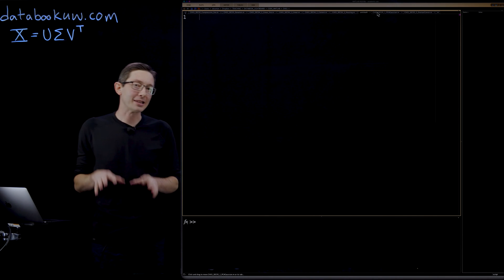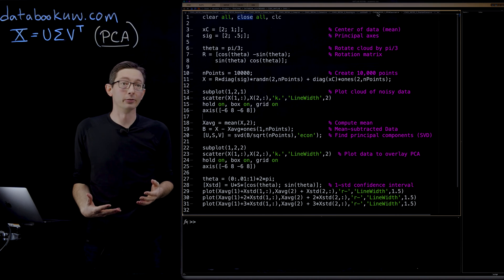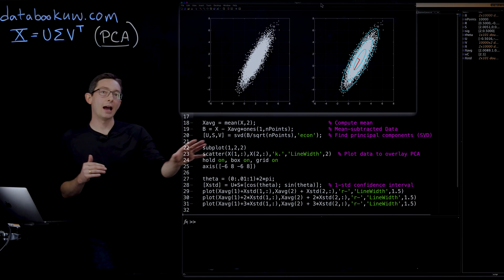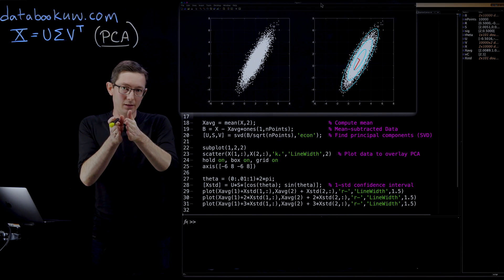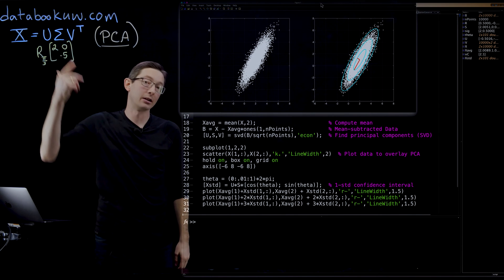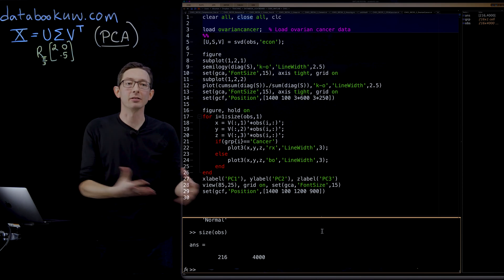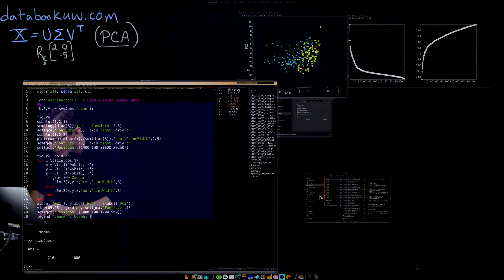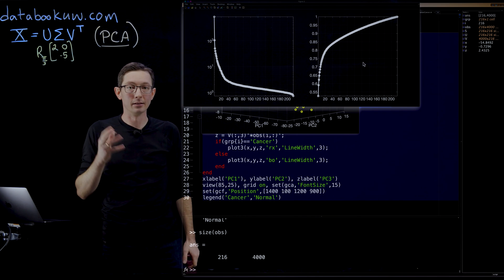Principal Component Analysis (PCA) [Matlab]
This video describes how the singular value decomposition (SVD) can be used for principal component analysis (PCA) in Matlab.